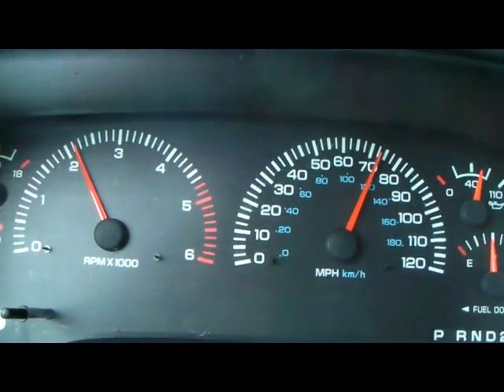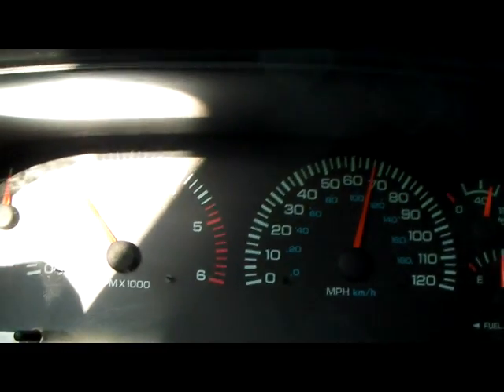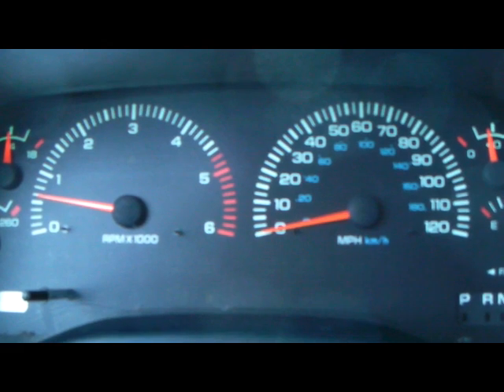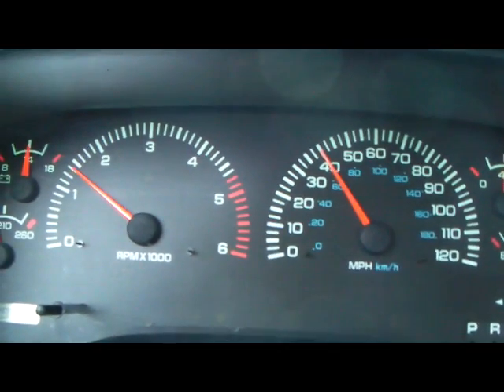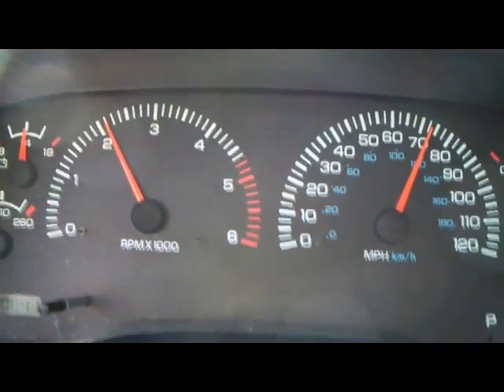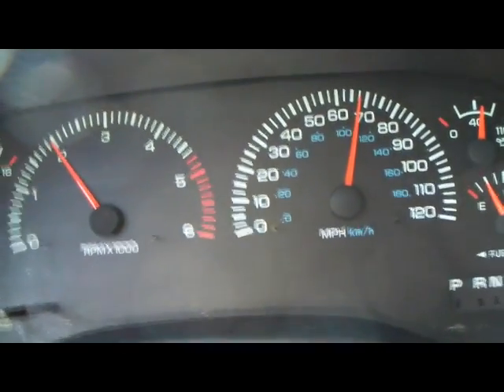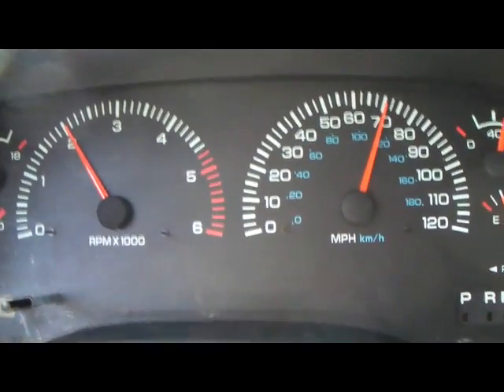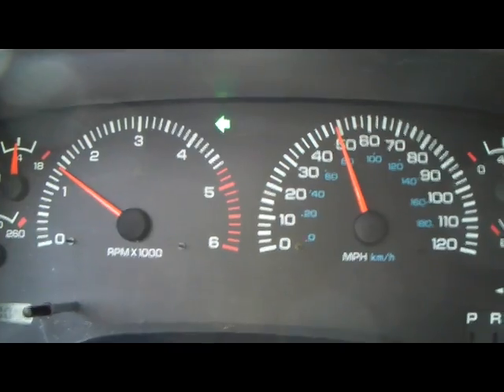Dodge Durango Transmission overdrive problem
This is a 1998 Dodge Durango that the transmission was acting up when ever you would go 60 mph and above. The symptoms were; transmission would not stay in overdrive which caused a jerking motion on the vehicle because it was going in and out of gear when the vehicle would reach the speed of 60 mph and above. Had terrible jerking motions at speeds of 70 mph and above and tachometer would constantly be jumping due to overdrive dropping to third and back to overdrive. The vehicle was road tested by a former Dodge repair technician who has his own repair center now , he scanned the vehicle while the symptoms were happening, nothing was showing on the scanner that there was any problems, he said it was a transmission problem and suggested I take to a transmission repair center. The transmission repair center technician ran his scanner while the problem was occurring, all it showed was the Durango computer telling the transmission to drop down to third and back to overdrive. There was no indication why the computer was telling the transmission to do this, no codes in the computer at all and no indications of problems on the scanner. Transmission needed to be serviced so while at the transmission repair shop they recommended replacing the governor pressure solenoid and transducers sensor and said that this could cause the problem but was not 100% sure. So they serviced the transmission and replaced those parts and it still had the same symptoms. So I did a Google search on this problem and found out that there is several things that could cause the symptom or similar symptoms.  One thing that came up on Google most of the time that repaired the problem was the throttle position sensor, I replace this part and symptoms continued. Second in line that would fix this problem for others that were having similar symptoms was replacing the output speed sensor which is on the outside of the transmission, I replace this part and it fixed my problem. I would suggest if you are having this same problem to start by replacing the output speed sensor or throttle position sensor before replacing the governor pressure solenoid and the transducers sensor. I am not a professional mechanic but I do repair my own vehicles most of the time and have been doing it since 1977 so I do have knowledge repairing without having to go do a Google search.  I hope this will help anyone else that is having the symptom.